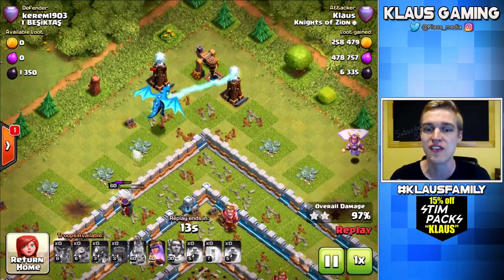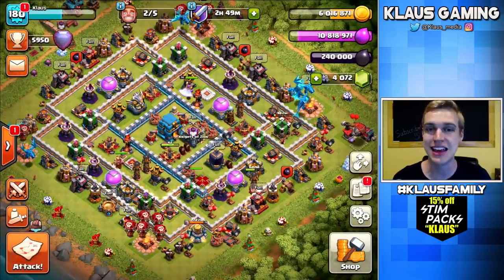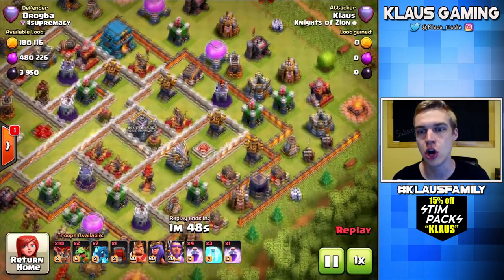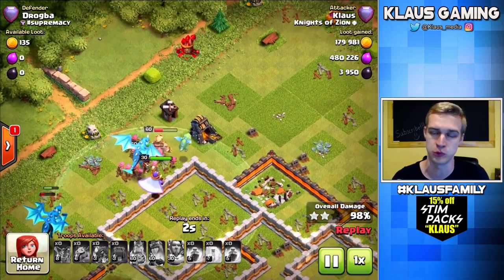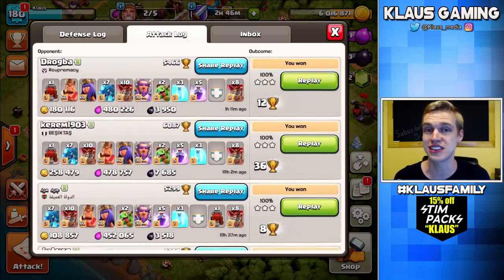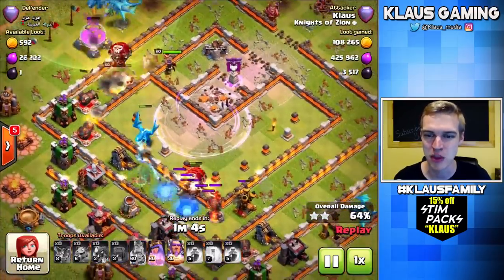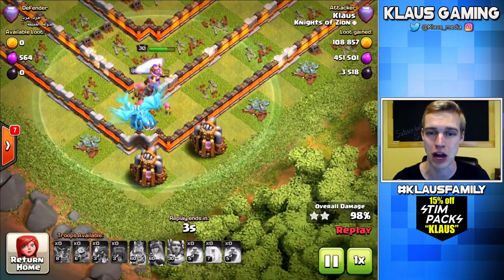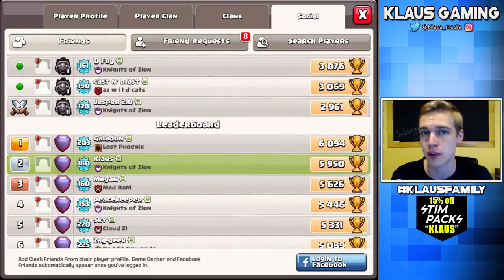DID THESE BALLOONS JUST CHAIN LIGHTNING!? TH12 Trophy Push ROAD to 7000 | Clash of Clans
Only 50 trophies away from 6000, I just had the craziest raid ever!  TH12 farming and trophy pushing to 7000 using Electro Dragons.

Discord Edit!